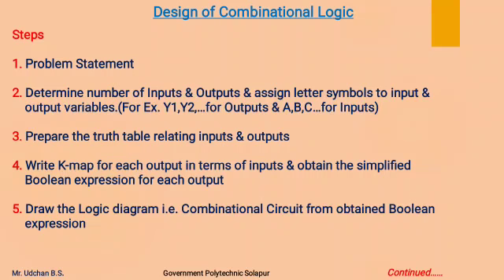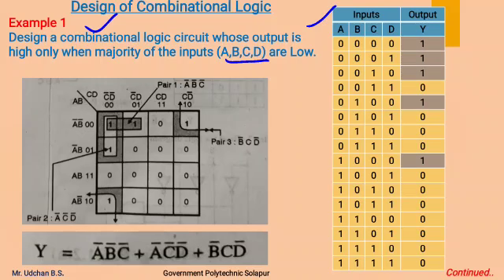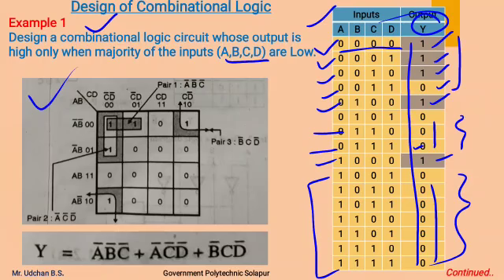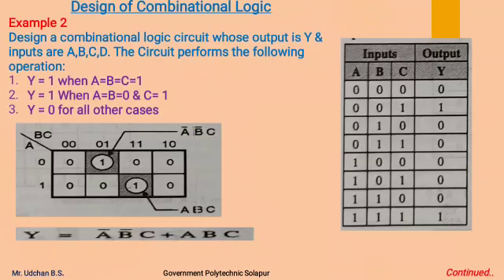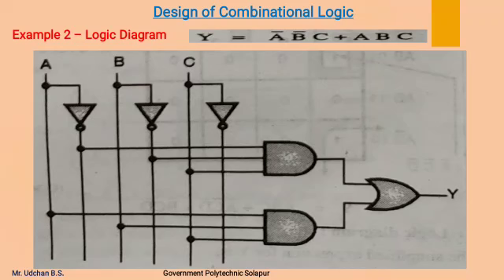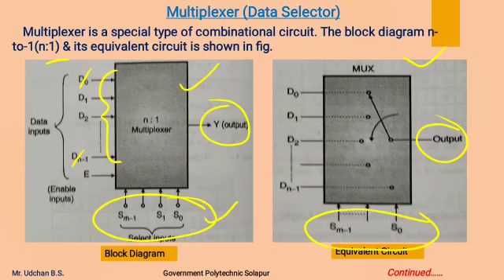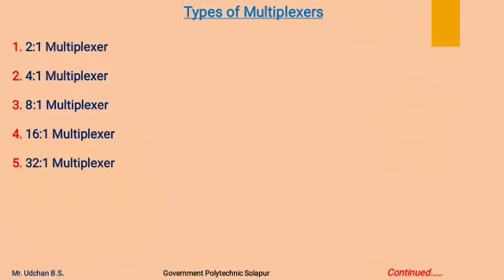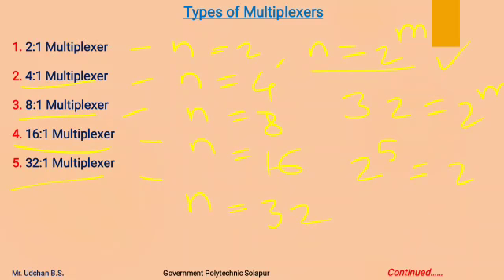Design of Combinational Logic Circuit, Introduction to Multiplexer